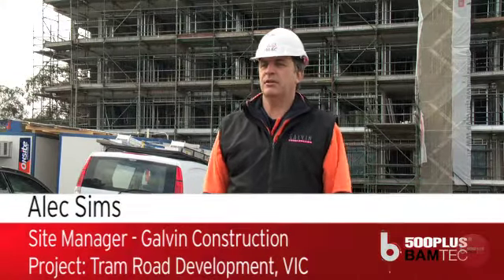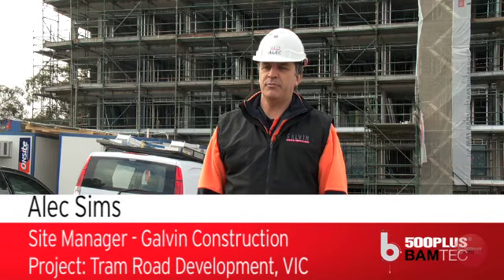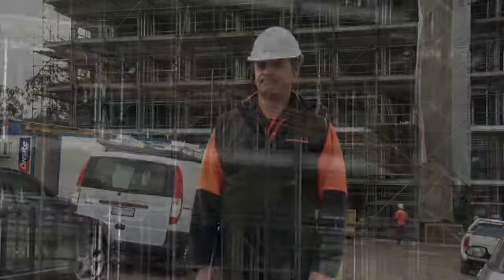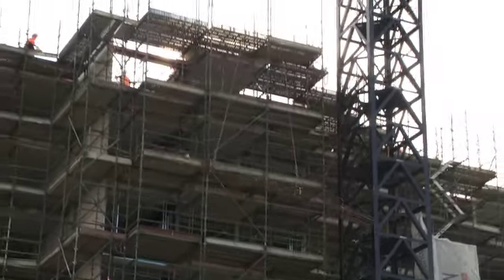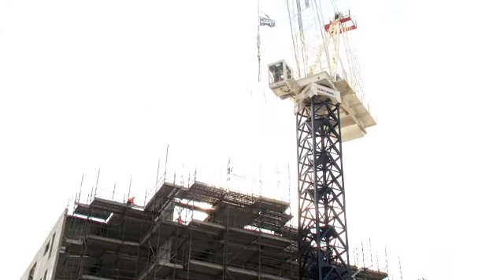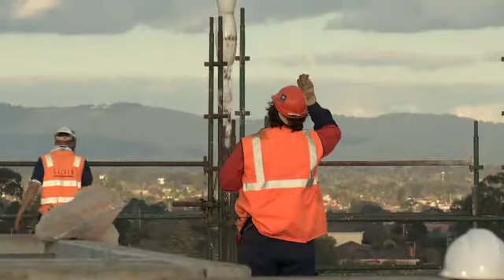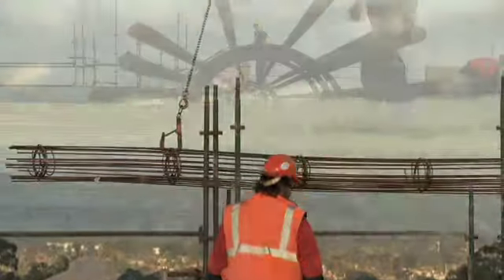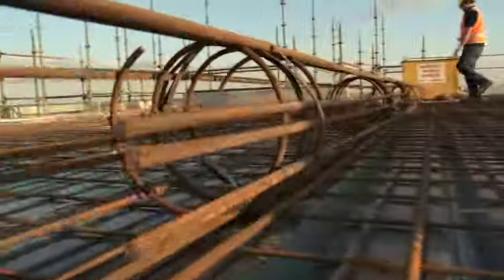500PLUS BAMTEC - Tram Road Project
OneSteel Reinforcing has provided Galvin Construction with a complete construction solution package for its low income housing development at Tram Road, Doncaster in Melbourne's north-east.

The fixed price package integrated a number of innovative construction technologies such as 500PLUS® BAMTEC® carpets and Supply & Fix®.